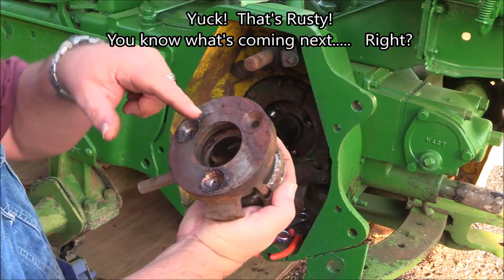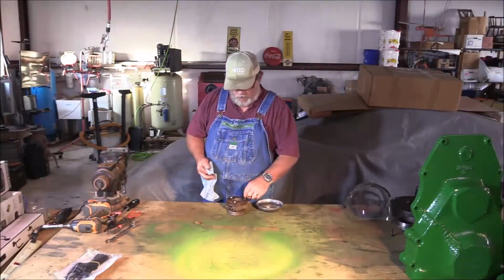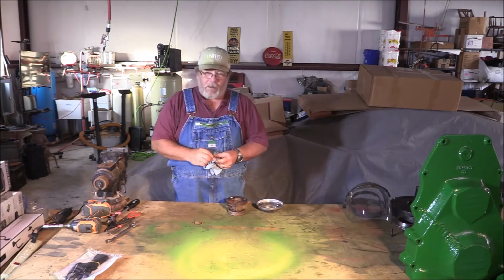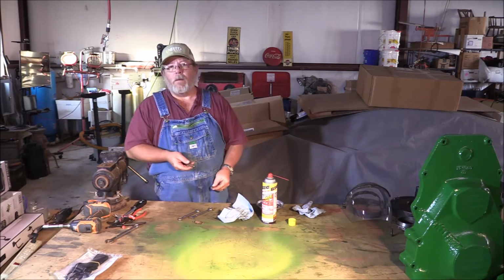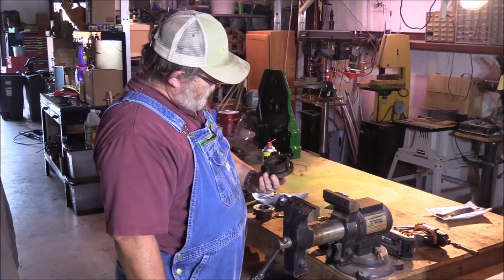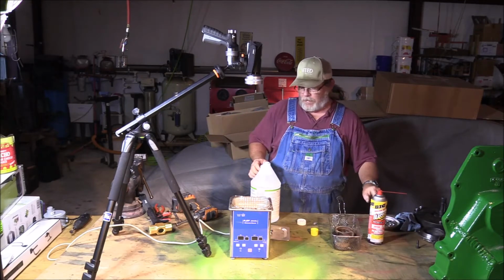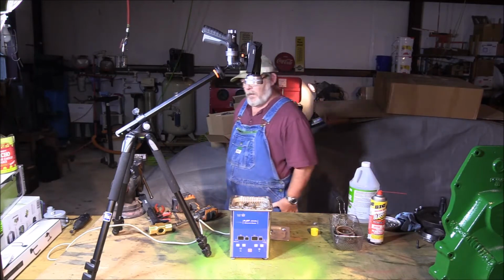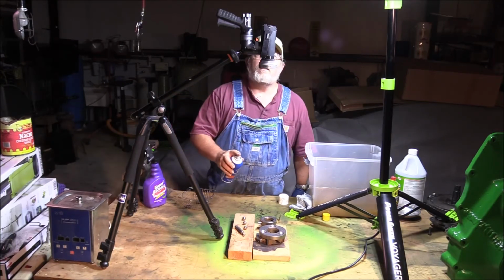Fixing up the John Deere MC Crawler - Part 41 - Clutch Throw Out Bearing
Today we are working on the throw out bearing for the left steering clutch on the final drive for the John Deere MC crawler.

We finally got around to working on our new MC crawler that came home with us last year and "quit" on us right before a big pond construction job.  It has been sitting in the parking lot ever since...

Now it needs some love, partly for why it stopped running and partly because it has sat for so long in the weather.

Come along with us on this new series of fixing up the old crawler and putting it back to work!

for getting me some much needed parts!